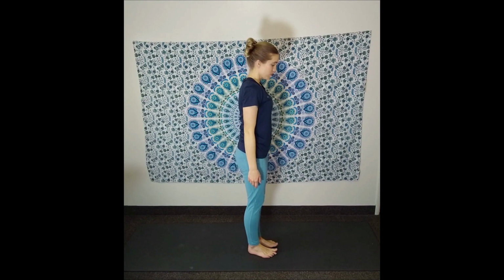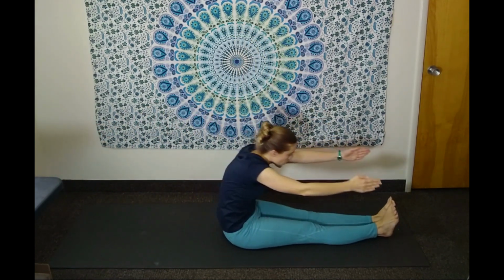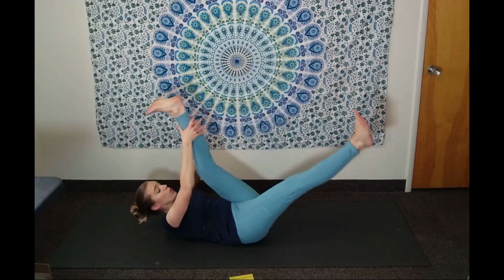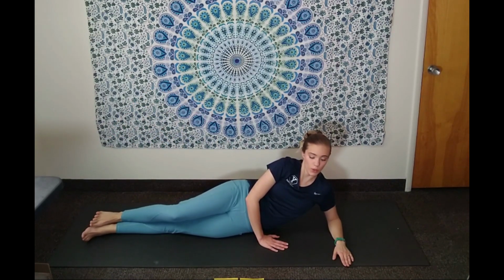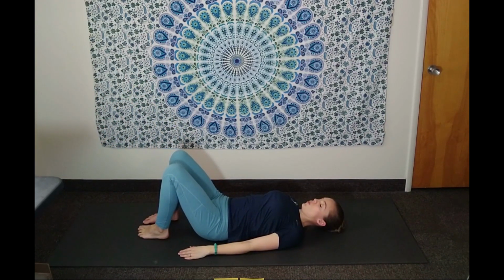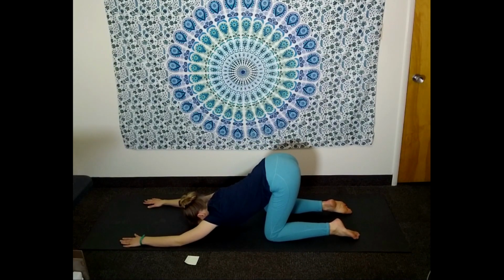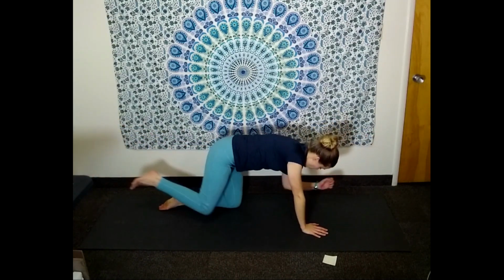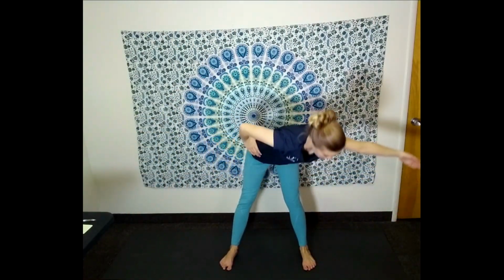Pilates Flow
40 minute pilates class with stomach series and many of Joseph Pilates original 34. There is a short guided meditation at the end.